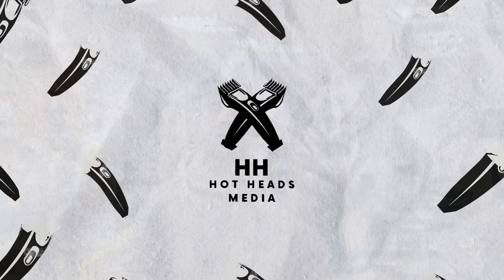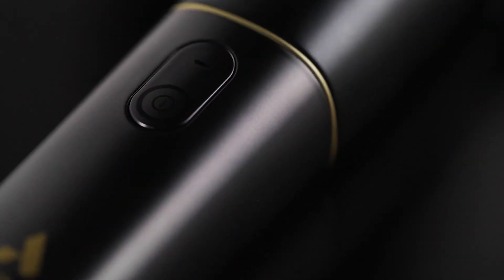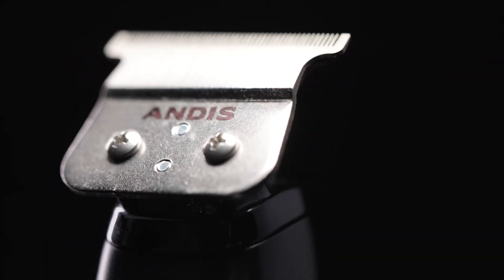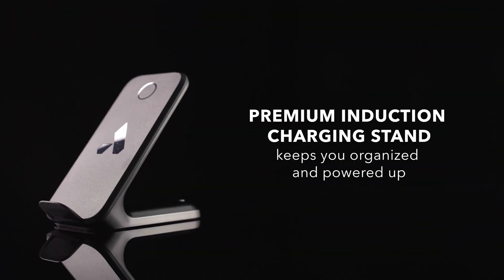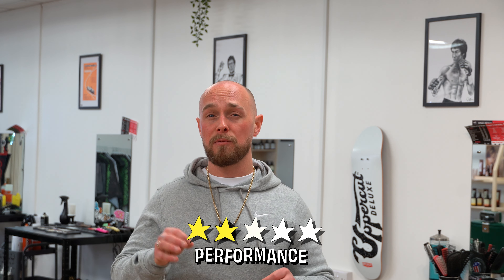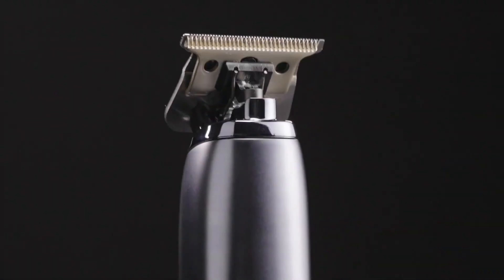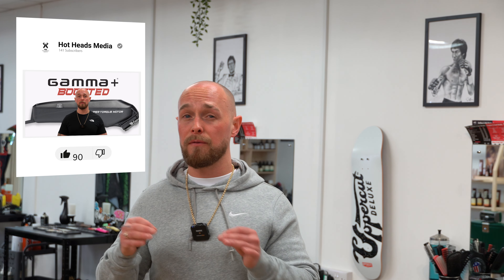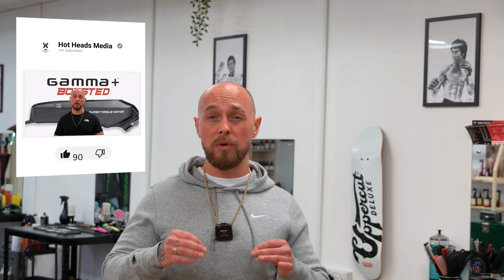Andis beSPOKE Trimmer | Clipper Reviews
Welcome back to our Clipper review series! In this episode, we look into the Andis beSPOKE Trimmer